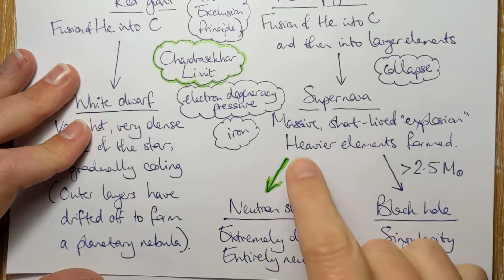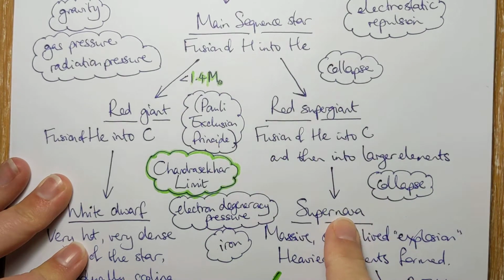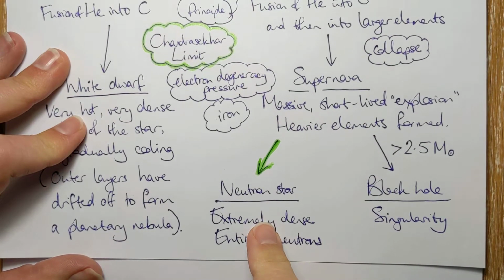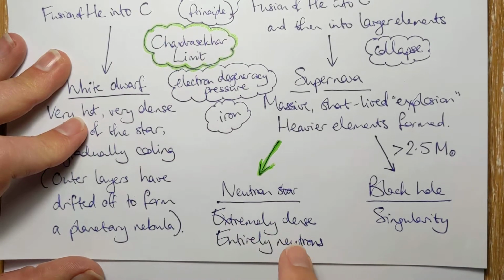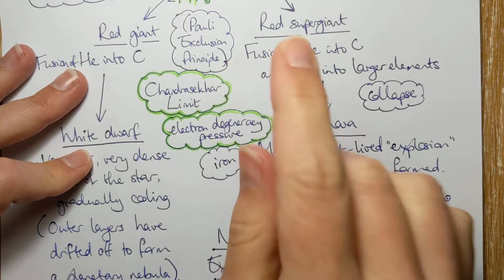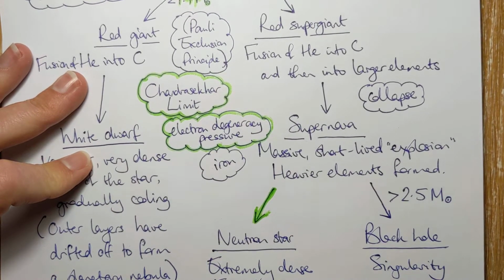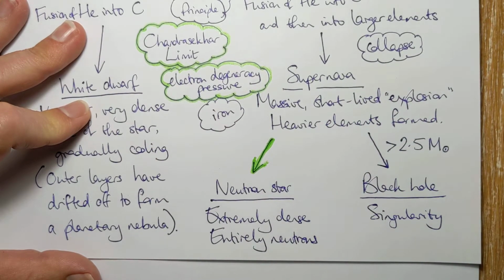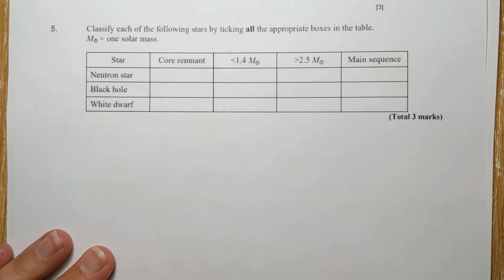Wk4 Fri5: The Chandrasekhar limit